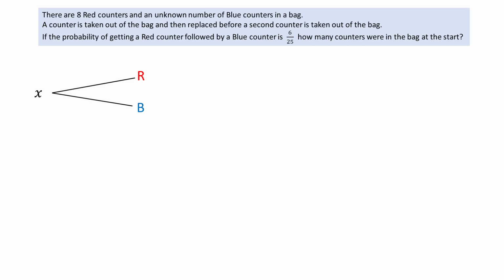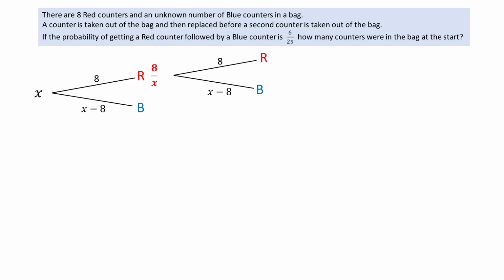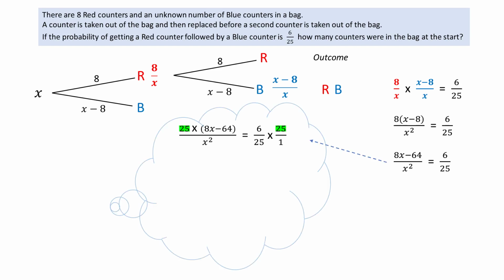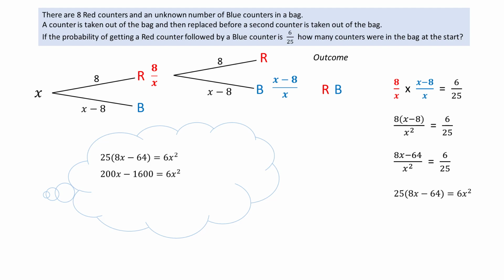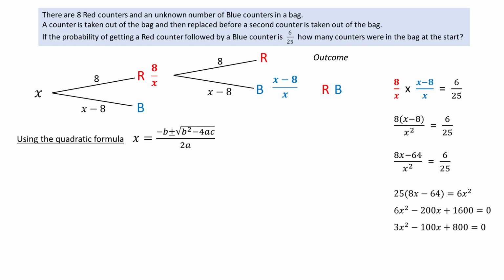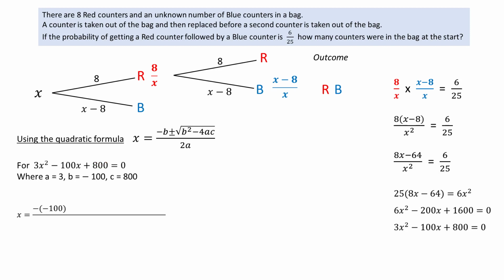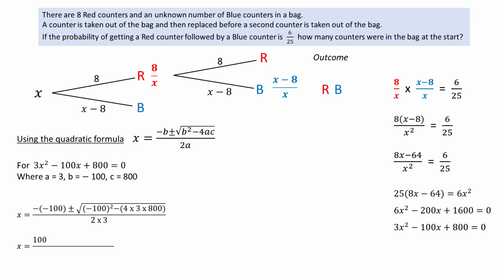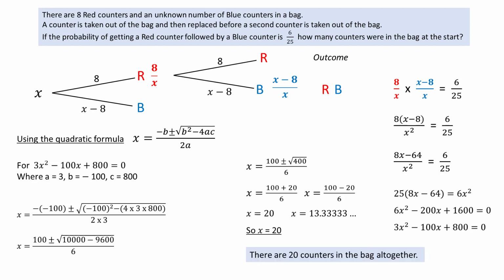Solve this grade 9 GCSE mathematics examination question in probability.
Test your understanding of unconditional probability.  You will require to form a quadratic equation to solve it.

I chose to model this probability problem using a simple tree diagram with outcomes Red and Blue, on which 8 red counters were recorded and a variable x used to represent the total number of counters, an expression for the total number of blue counters was obtained from this information.

The problem uses unconditional probability; any counter picked is then replaced before a subsequent counter is picked , the events are independent of each other. The probabilities for each red and blue counter are multiplied, giving a result which is equivalent to the given probability of 6/25.

The quadratic equation formed is equated to zero, solved using the quadratic formula giving one integer solution, out of the two solutions, which is applicable to the solution of this problem.